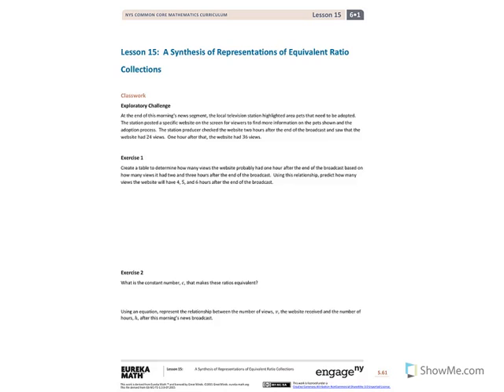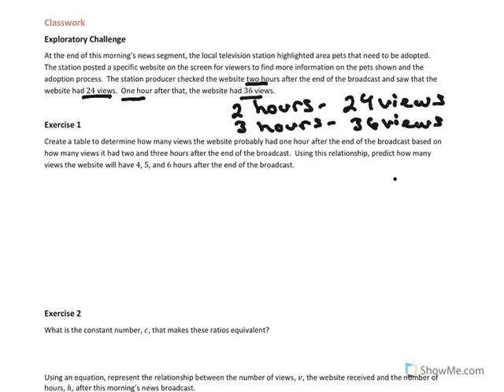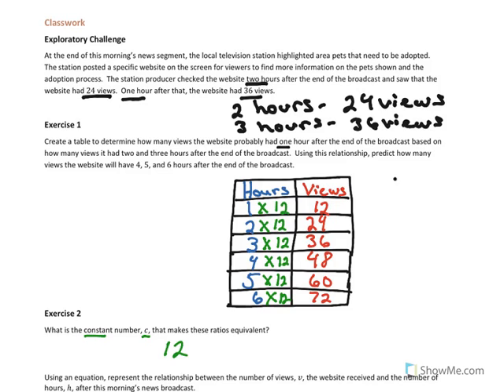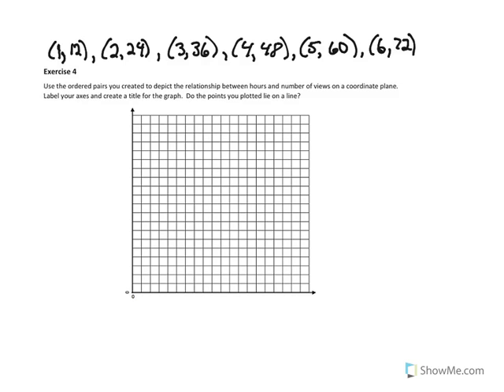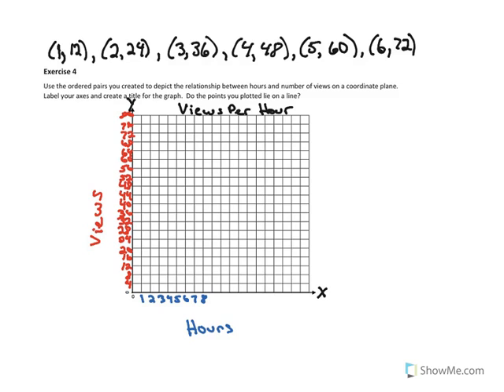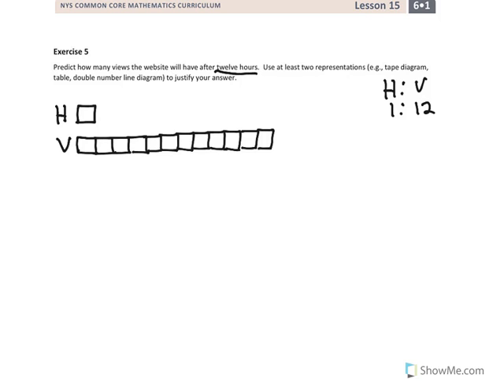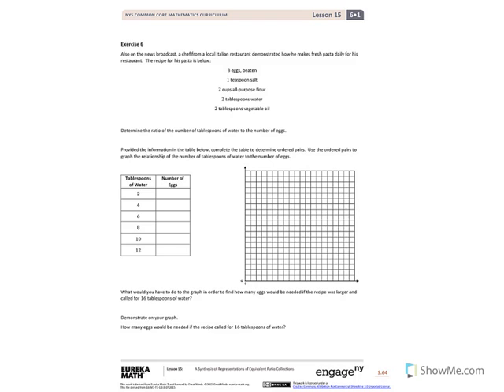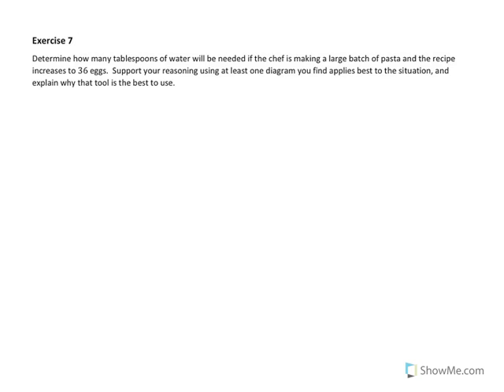Eureka Grade 6 Module 1 Lesson 15 Video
This Video begins with exercise 1 and continues through exercise 5.  6& 7 to be done independently by student.